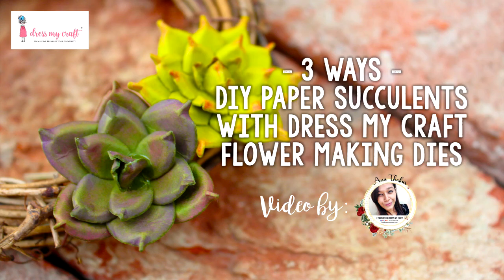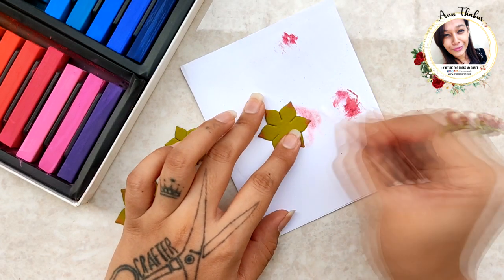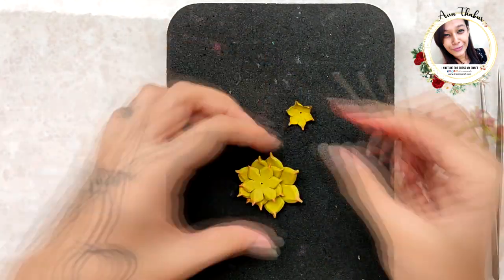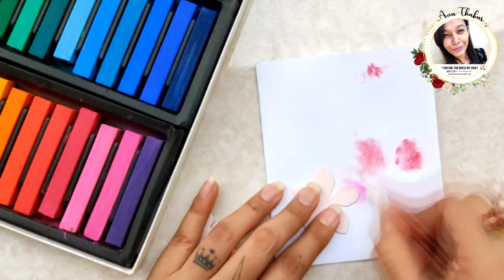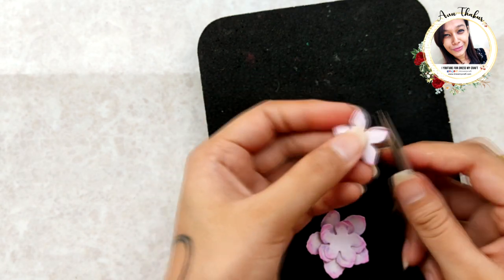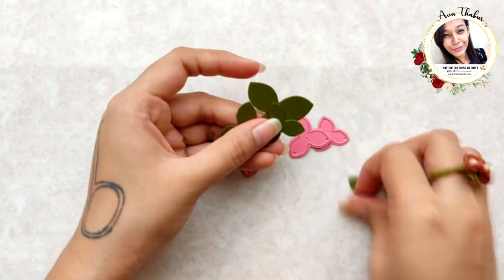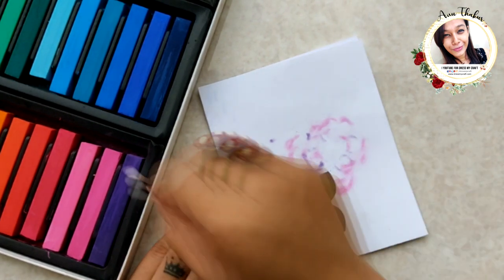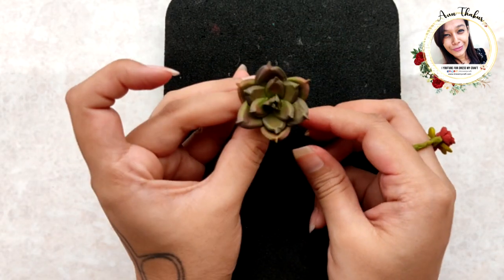DIY Paper Succulents - 3 easy ways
You can directly go to these links to purchase the supplies you wish for !